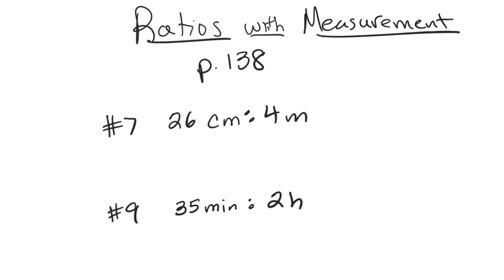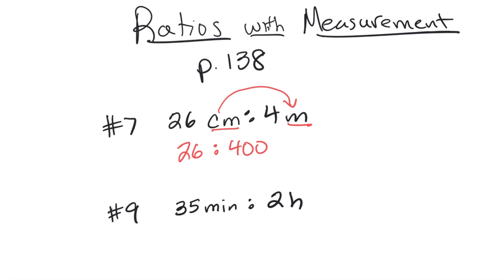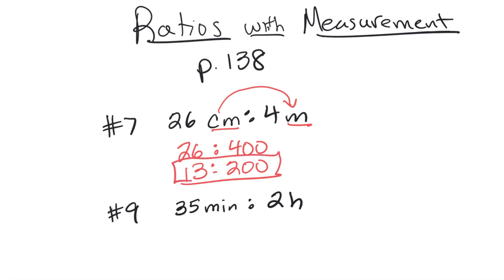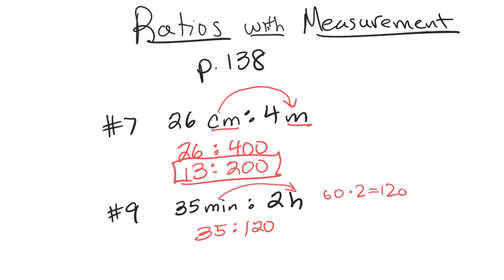4.2 Simplifying Ratios with Measurement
Singapore Math, Math in Focus, Course 1. Lesson 4.2 Simplifying Ratios, page 138, numbers 1-9. This mini tutorial reviews how to solve problems 1-9 on this page, where students are given problems like simplifying a ratio of 26 cm to 4 m. Mr. Bedley shows how to do problems 7 and 9 as examples.